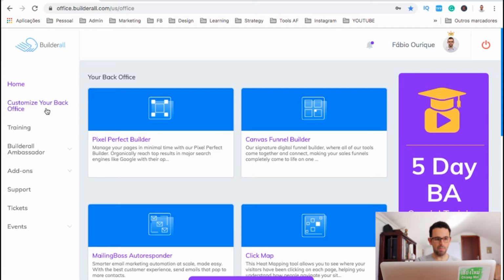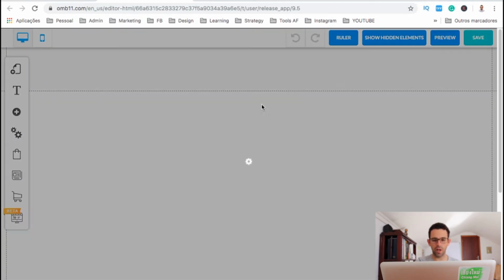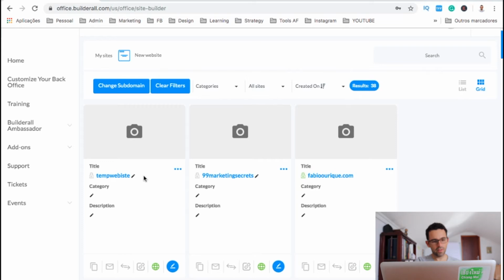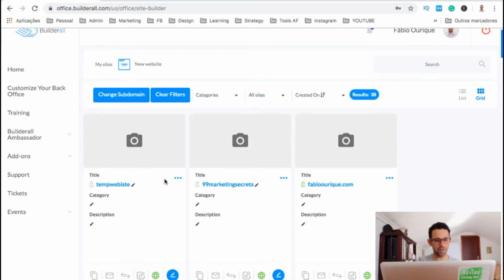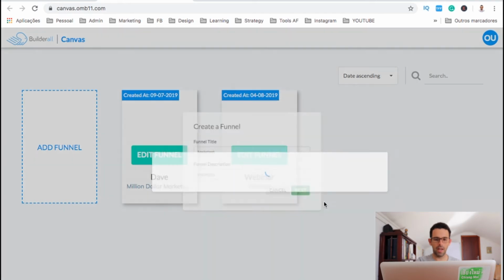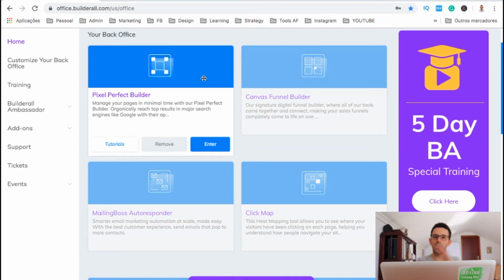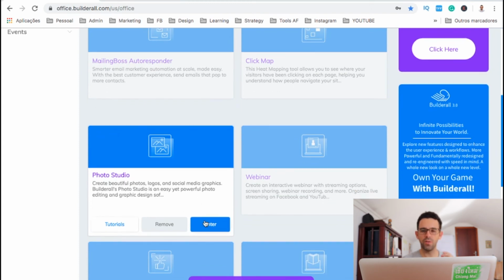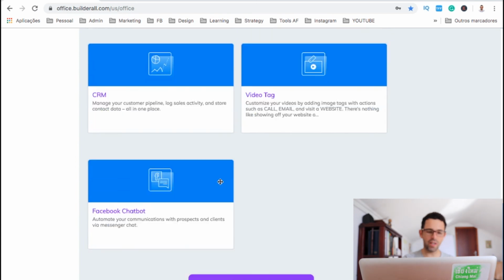💥 How Builderall Works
In this video, I go over how Builderall works, the main functions.
A close look inside the Builderall platform showing you how it works.

Website Builder
Android/IOS App Creator
Funnel Canvas
Email Auto-Responder
Design Studio
Presentation Builder
Photo Studio
Animated Video Creator
Floating Video Creator
Browser Notification
SEO On Page Report Tools
Click Heat Map Tools
Chat Review
Facebook Autopost
Facebook Chatbot
Share Locker
E-Learning
Script Generator
Social Proof
Roulette
BuilderAll Zap a.k.a Whatsapp Blaster
Video Wrapper
Instagram Auto-Responder
SMS Tools
Webinar Tools
Marketplace
E-commerce and so on